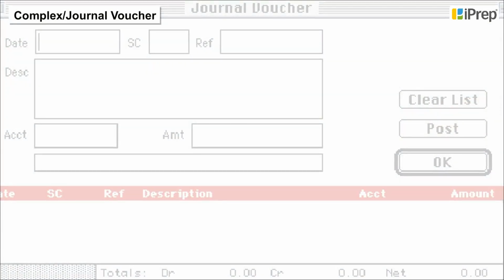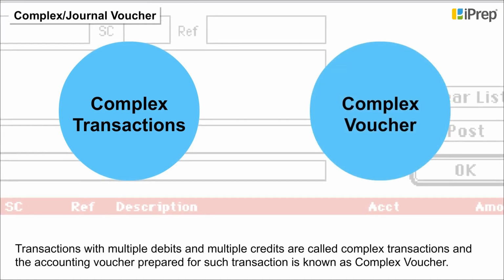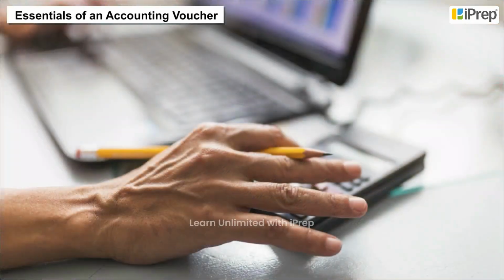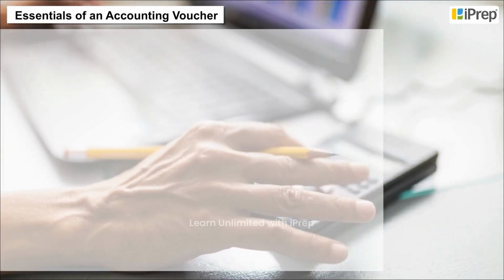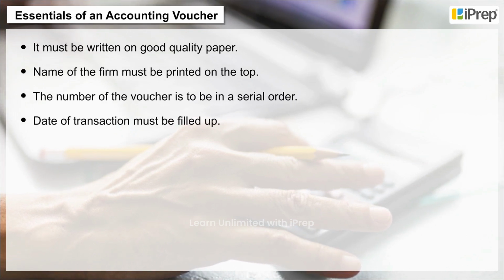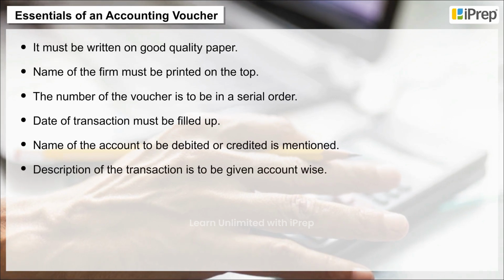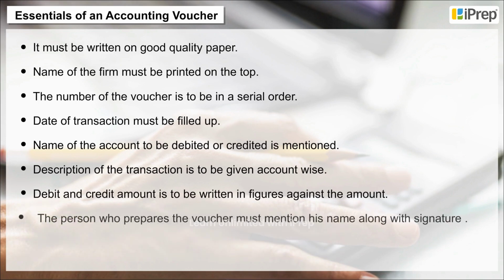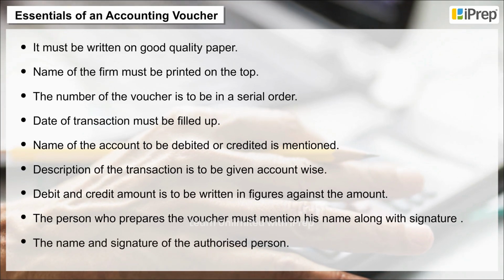Preparation of Accounting Vouchers | Recording of Transactions I | Accountancy | Class 11th | iPrep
In this video, we focus on the preparation of accounting vouchers, a vital topic in Class 11 Accountancy Chapter 3 – Recording of Transactions I. This video guides students through the step-by-step preparation of accounting vouchers class 11, ensuring they understand the role of vouchers in maintaining accurate financial records. With practical insights, we illustrate the preparation of accounting voucher and provide examples to help students relate to real-world scenarios. This topic is essential for anyone working on the preparation of vouchers in accounting class 11 project, offering clarity on voucher types and their purpose in accounting.

Our video is part of the recording of transactions 1 class 11 playlist, which covers additional essential topics like recording of transactions 1 class 11 numericals questions to deepen students' understanding. By watching this series, students can gain a complete understanding of recording transactions 1 accounting class 11 and enhance their skills in accountancy recording of transactions 1. We recommend exploring all videos in the playlist for a thorough grasp of accountancy class 11th chapter 3 recording of transactions 1. For more resources covering all subjects, download the iPrep App Now!"

iPrep offers rich and comprehensive learning content for Nursery to 12th including:
- Chapter-Wise Assessments
- Syllabus Books
- Notes
- Simulations
- Co-curricular Courses
- Career Orientation